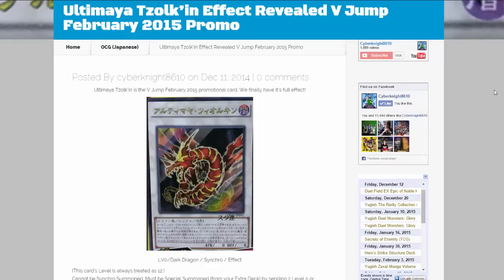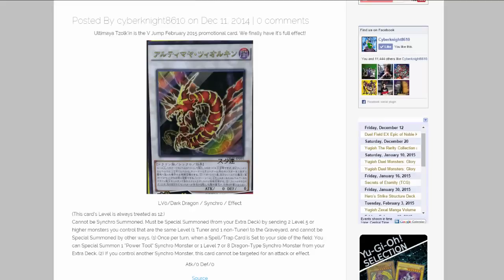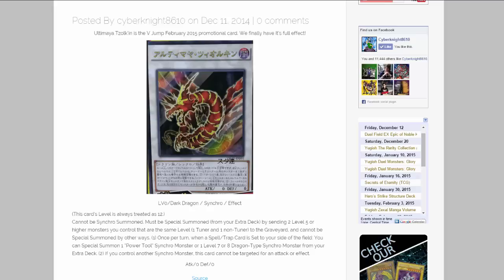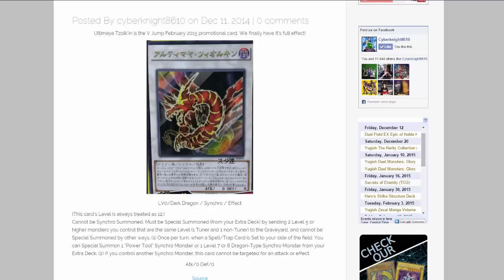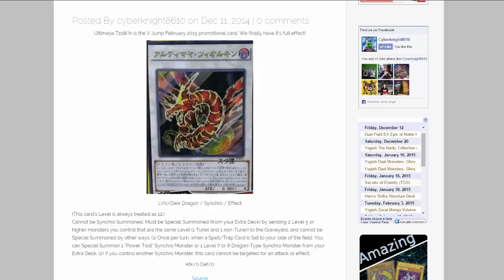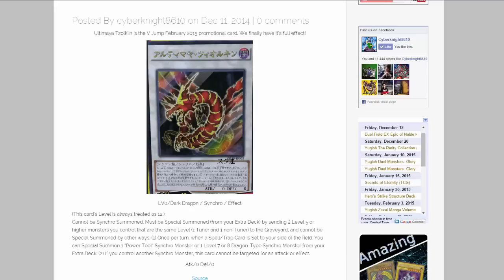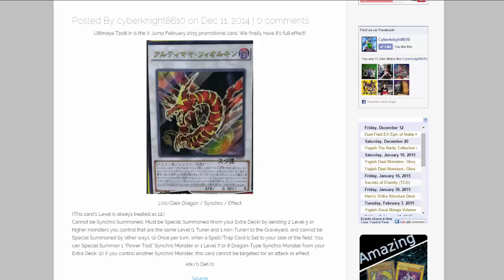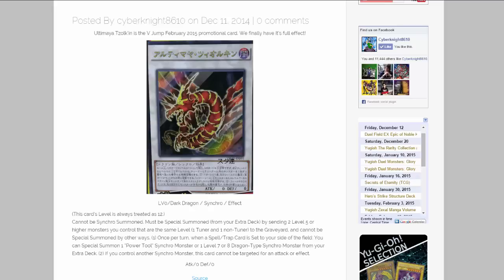Yugioh Ultimaya Tzolk'in / Crimson Dragon Promo Effect Revealed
We now have the effect for Ultimaya Tzolk'in, the new Crimson Dragon promo. What do you guys think of this card? I hope you all enjoy the video!

Part of The Duelist Alliance